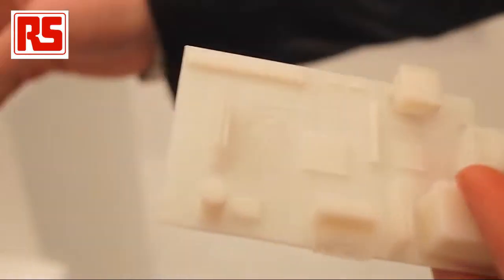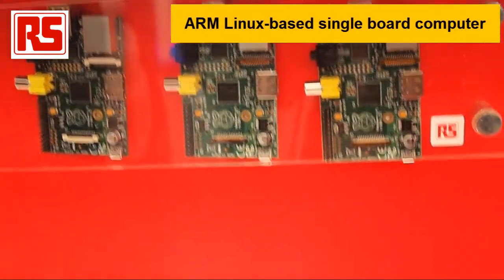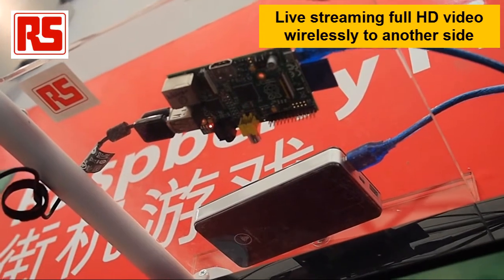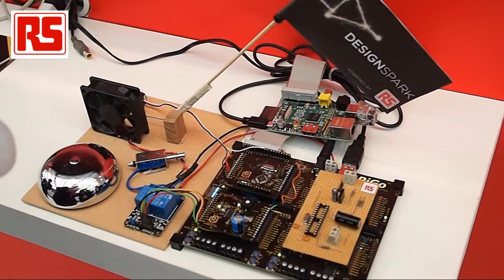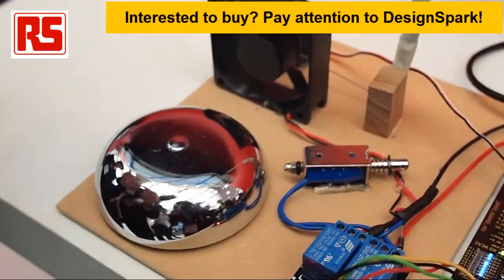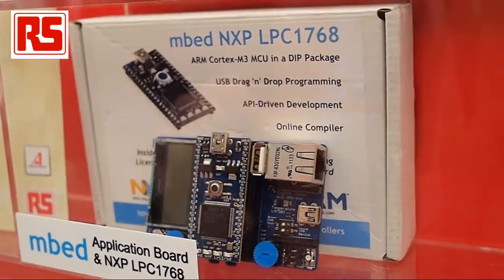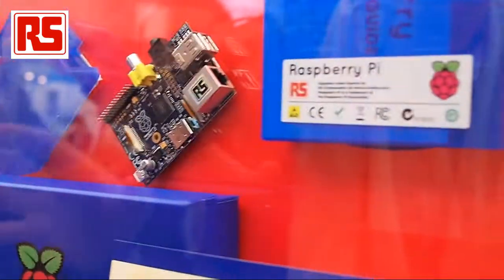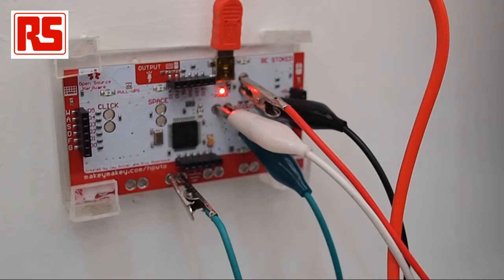2013上海慕尼黑電子展RS展位走一圈(英文)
This video concludes our showcases in 2013 Electronica Show in Shanghai. RS Components showed lots of interesting and creative electronic gadgets, including 3D printer, Raspberry pi arcade game and camera module, Makey Makey Dance Dance Revolution and PiGo module boards. They attracts many engineers and hobbyists' attention!